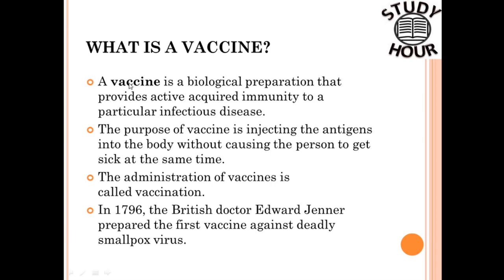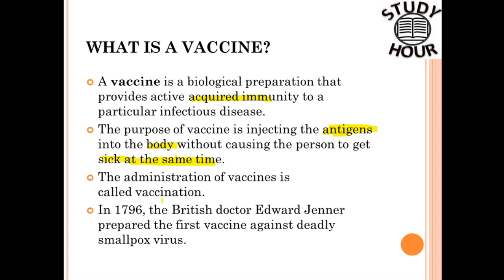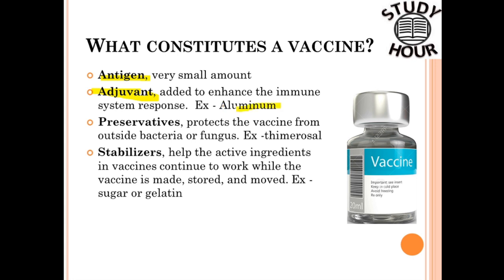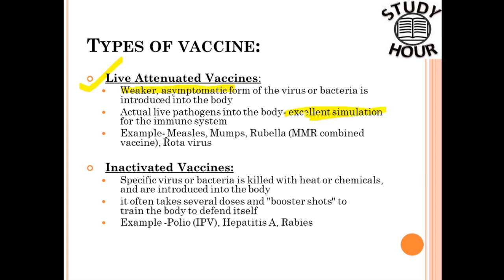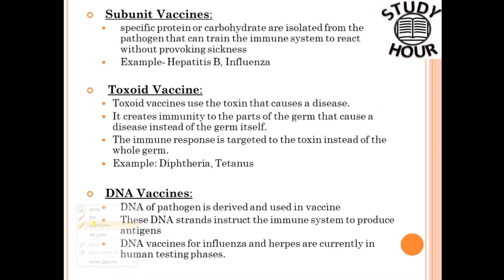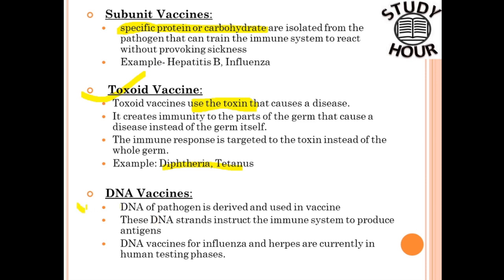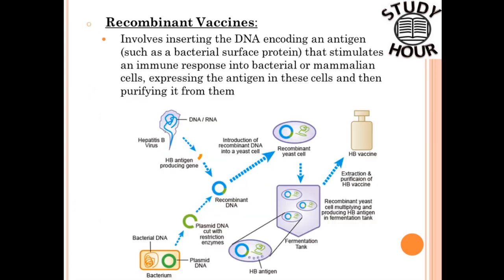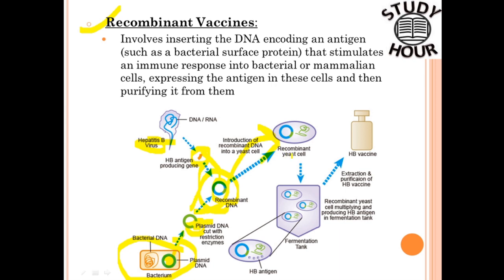VACCINE AND IT'S TYPES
In this video I will be discussing about vaccine and it's different types. This is a very important topic for this year's and next year's all competitive exams as vaccine against COVID 19 is in news.
After watching this video I hope the topic will be clear to all the viewers.